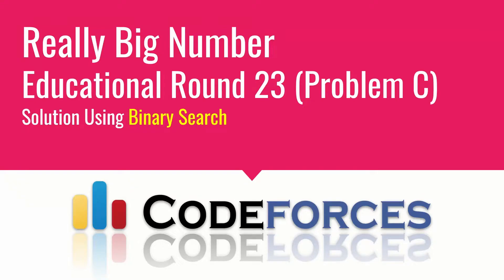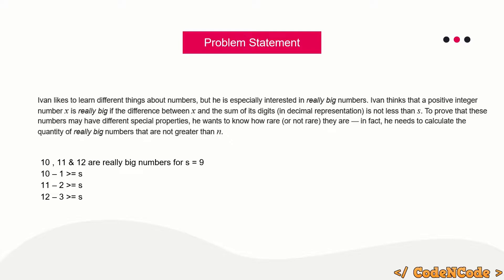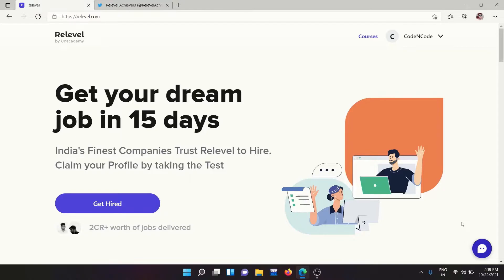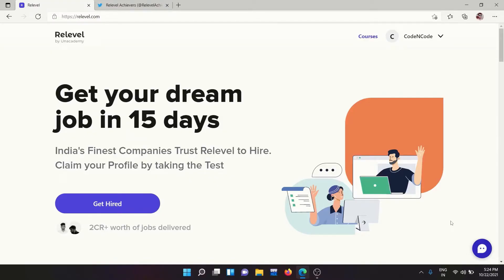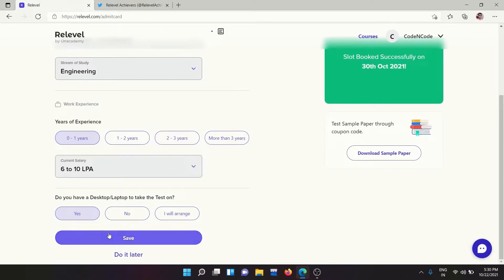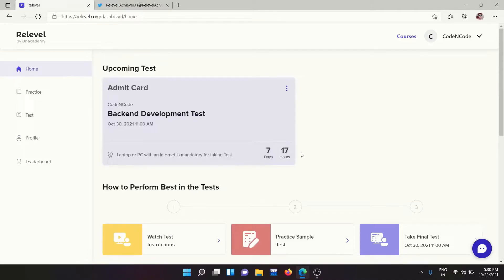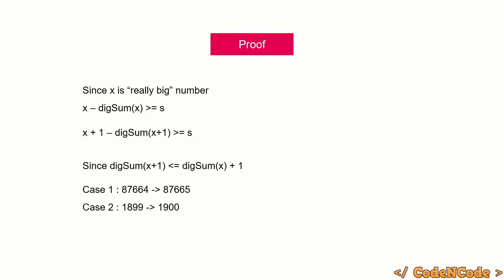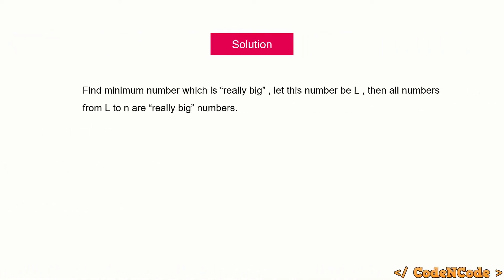E006 : Really Big Numbers | Basic Algorithms & Implementation | CodeNCode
In this lecture we will solve "Really Big Numbers" problem taken from Codeforces.